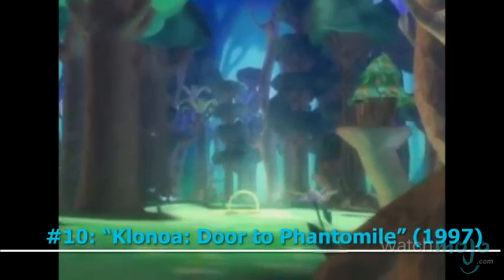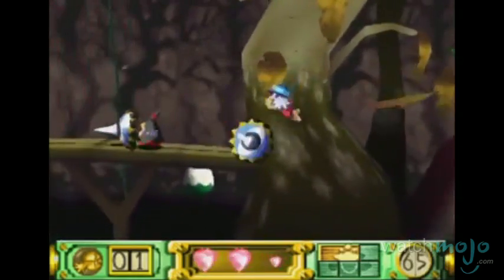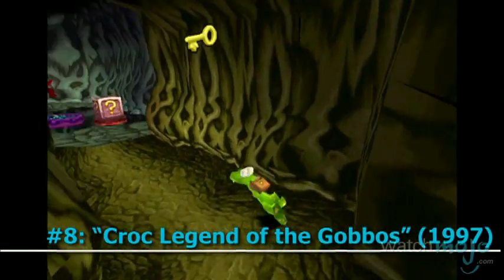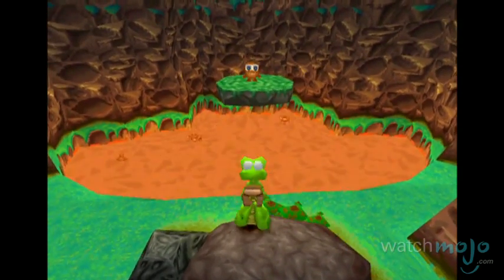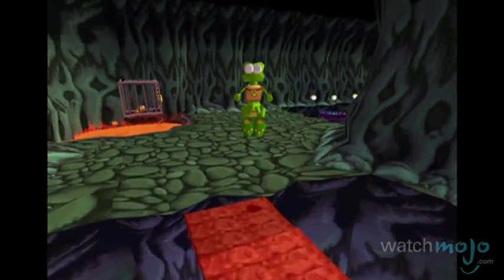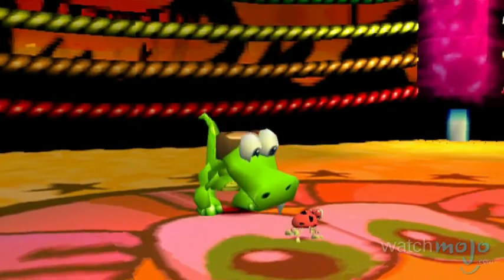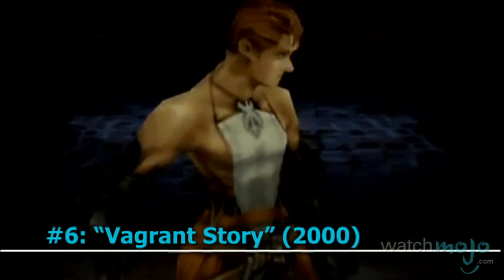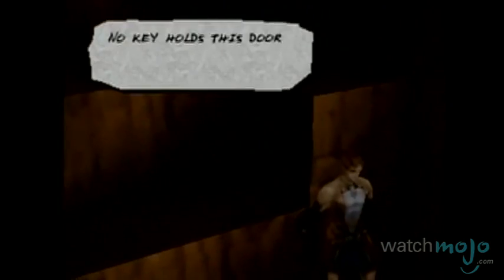Top 10 Overlooked Video Games of the 5th Generation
You are entering the realm of blocky 3D, do not adjust your computer screen. as we continue our overlooked video games series, with the Top 10 Overlooked Video Games of the 5th Generation.